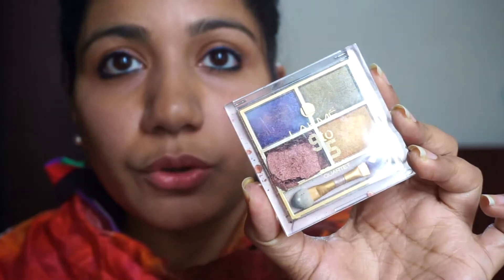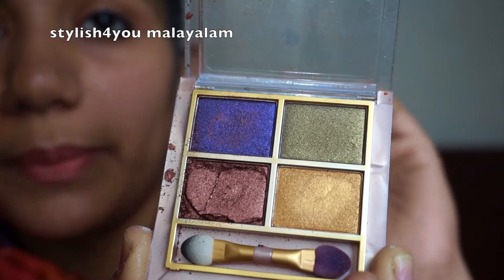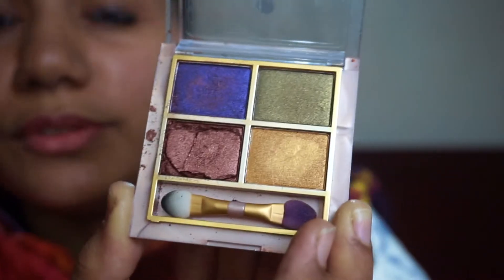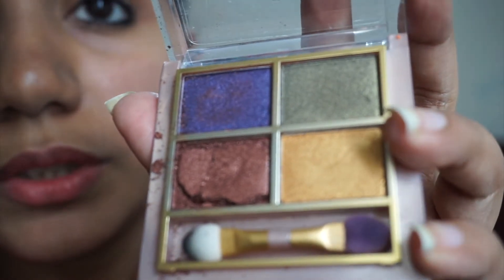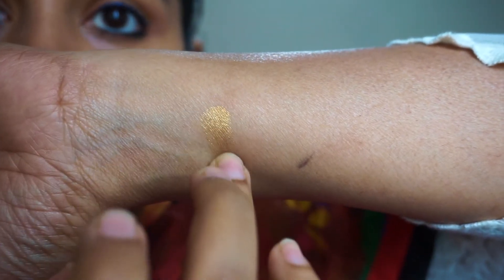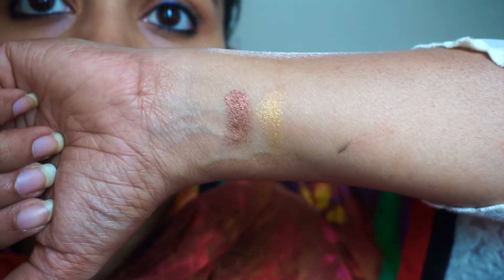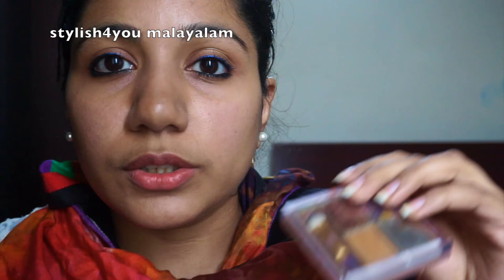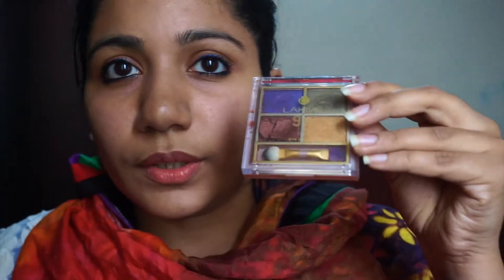review : Lakme 9 To 5 Eye Quartet Eyeshadow {malayalam}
product shown in the video :
Lakme 9 To 5 Eye Quartet Eyeshadow (Tanjore Rush ) ,price :550/-